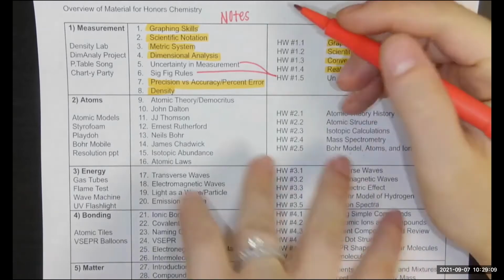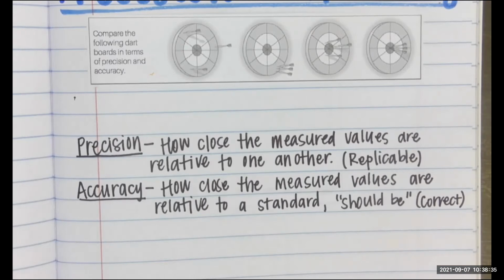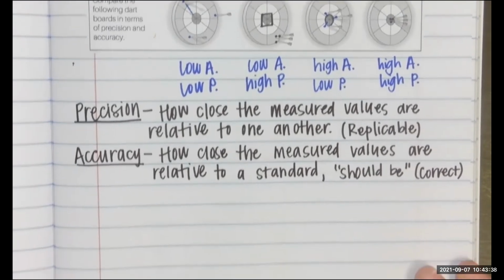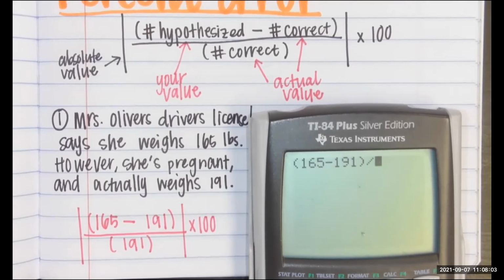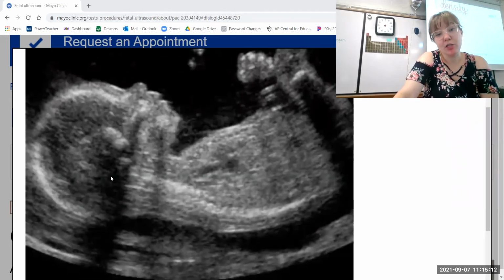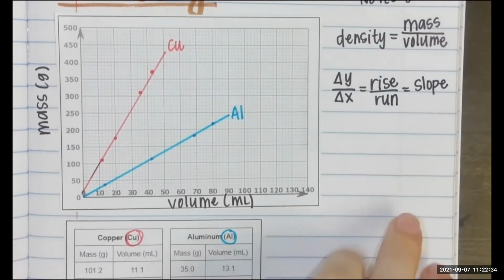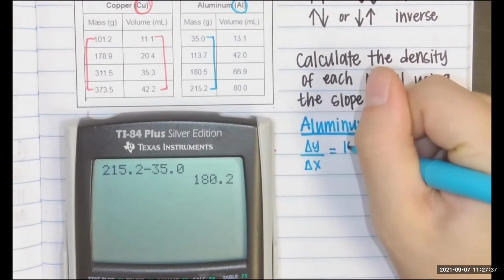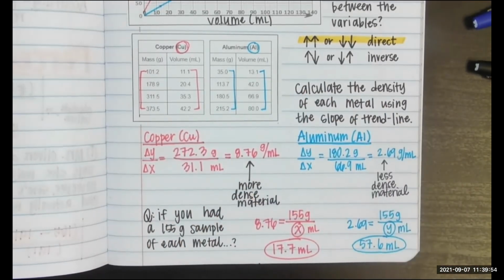Lesson for Sept 8, 2021